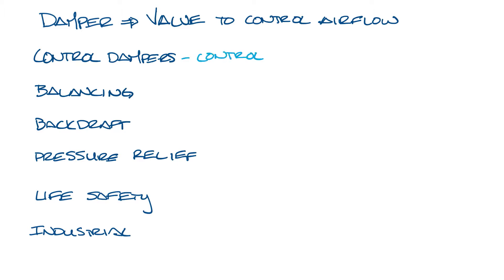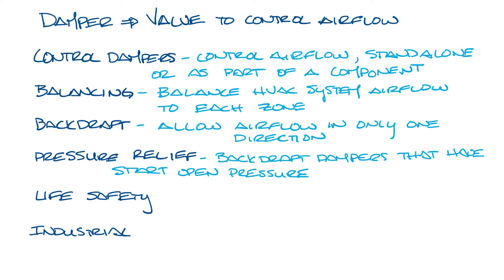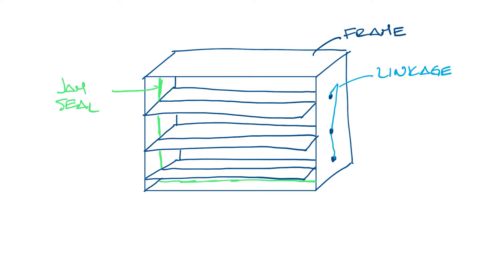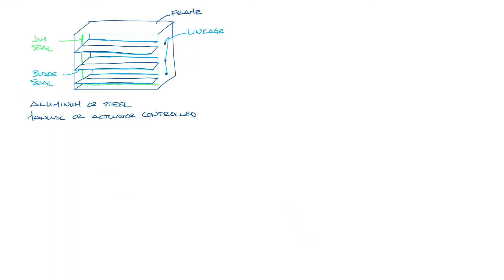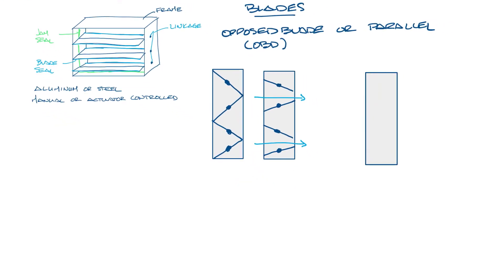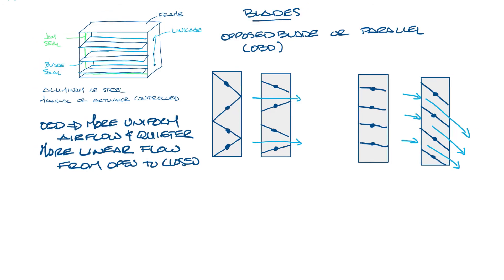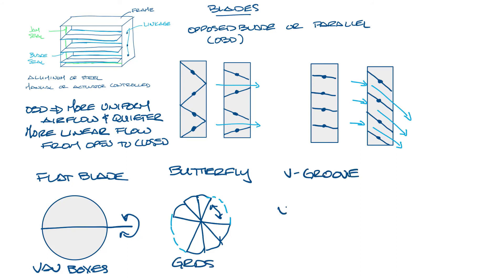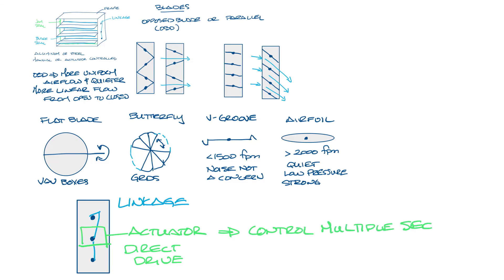NSW HVAC Academy - What is a Damper?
This week's video discusses the basics of dampers.